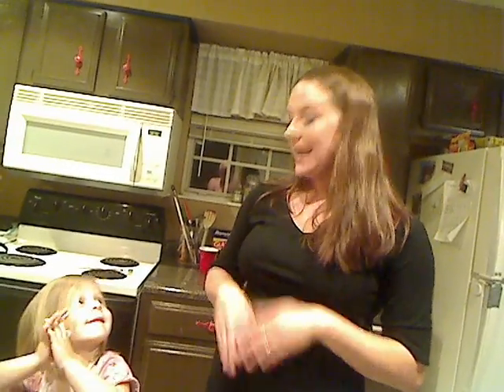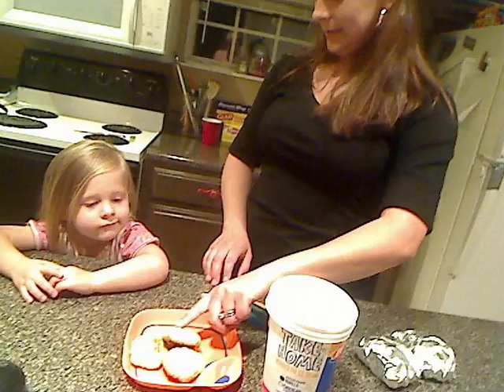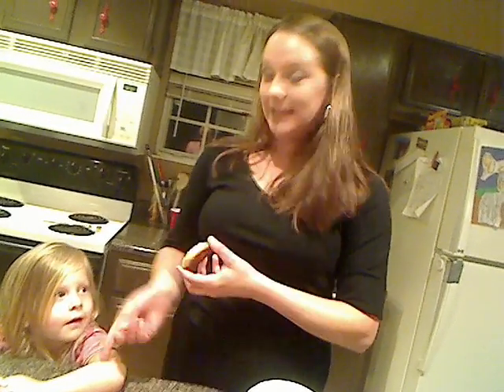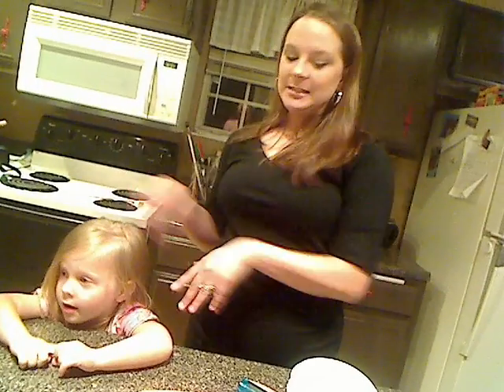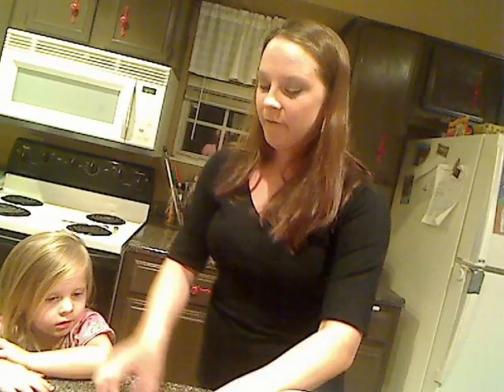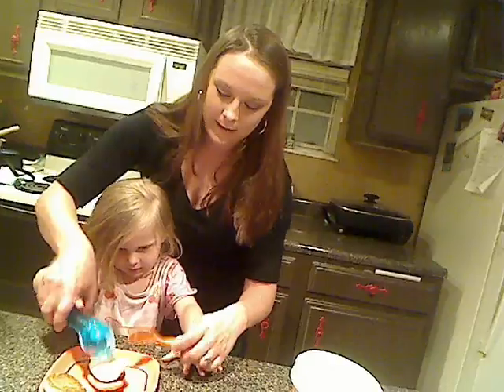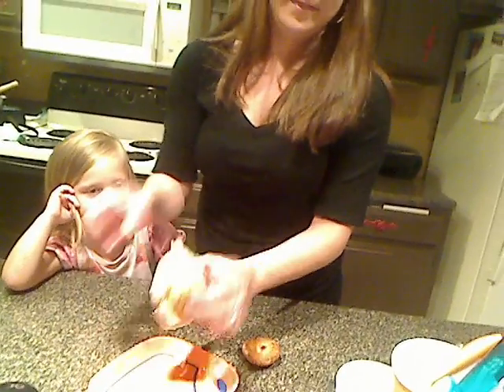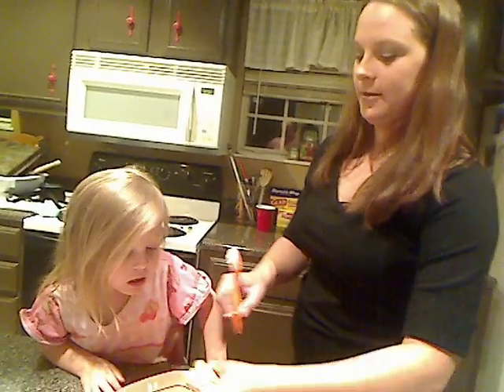Cooking With My Misadventurous Kids: Homemade Ice Cream Sandwiches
In this episode of Cooking With My Misadventurous Kids my youngest daughter Lil Diva helps me make homemade ice cream sandwiches...YUMMO!